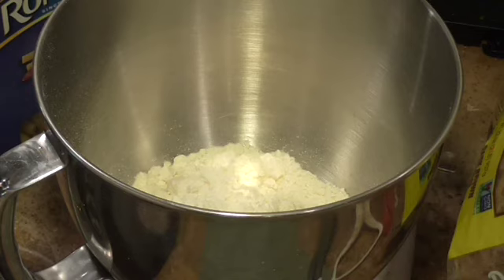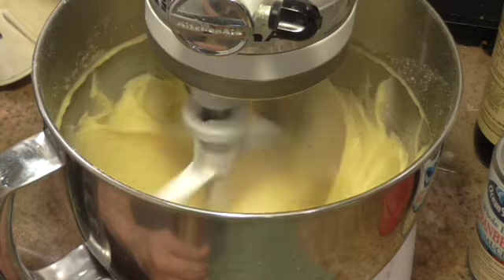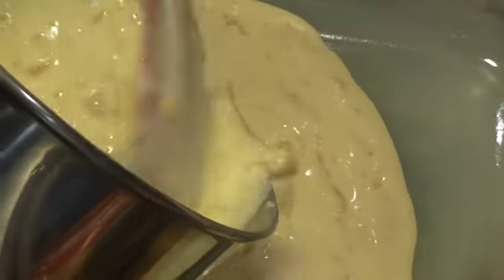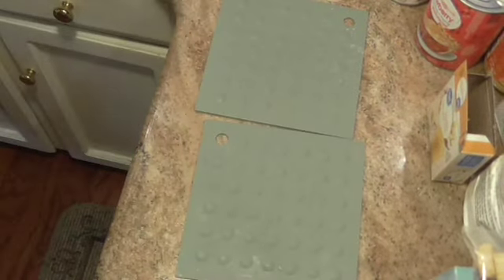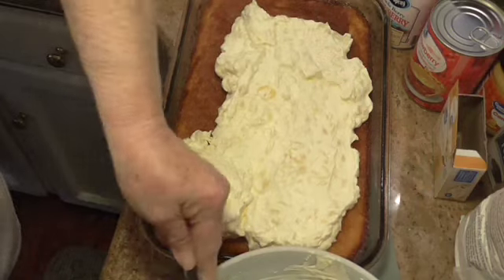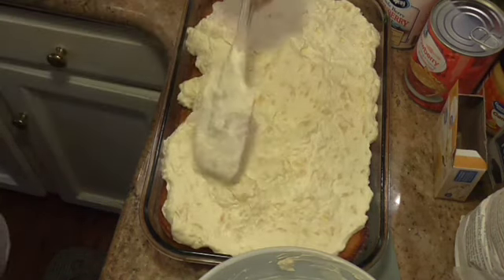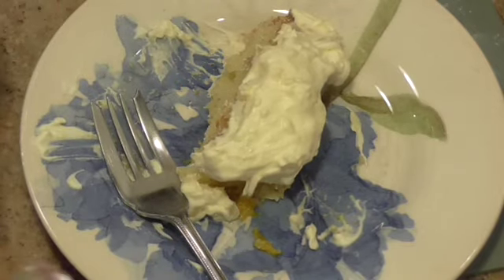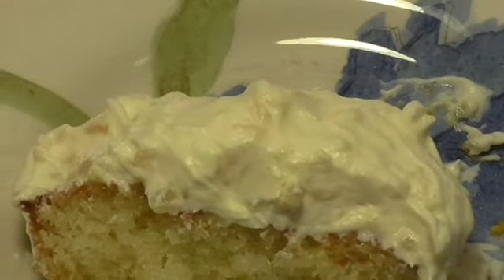Mandarin Orange Cake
Easy cooking for busy families

1 box Golden Butter Cake
4 eggs
1 cup oil
1-11 oz can of mandarin oranges with the juice
Mix above together
Grease and flour a 9 x 13 pan and  preheat your oven to 350 F

Pour your batter into the prepared pan and bake 30 to 40 minutes. Test for doneness.  Let cake cool completely.
Icing
1-20 oz. can of crushed pineapple with juice
1 3.4 oz serving of instant vanilla pudding
1 8 oz container of whipped topping
Mix the pineapple and pudding
Add the whipped topping and mix all together really well
Frost the cake and keep it in the refrigerator until all is eaten.